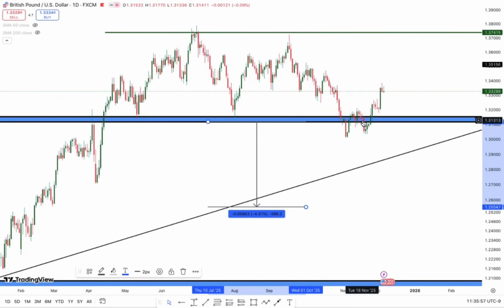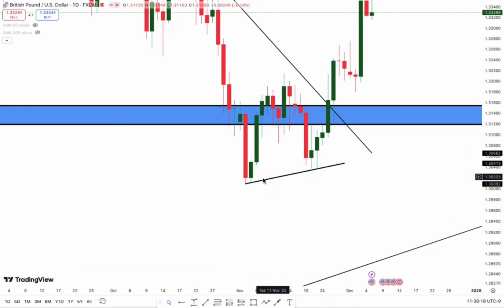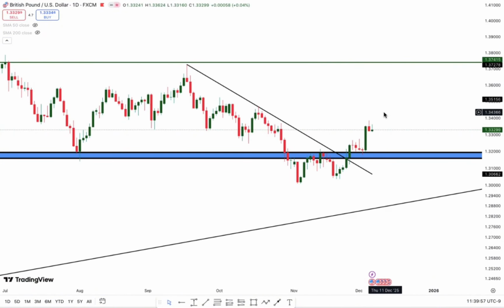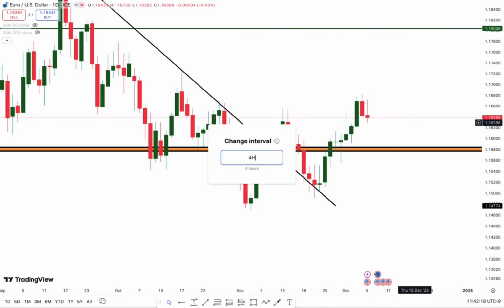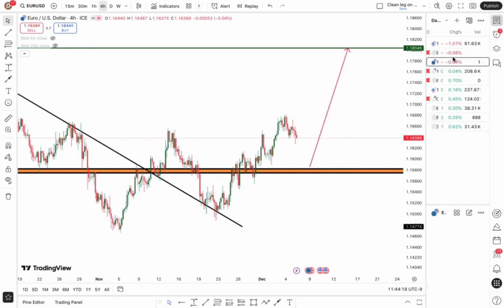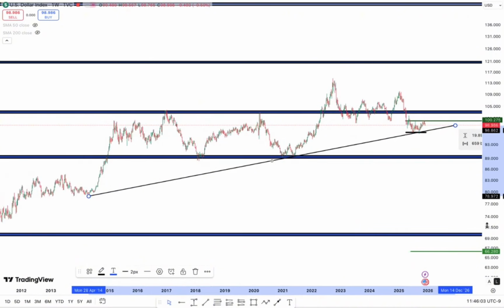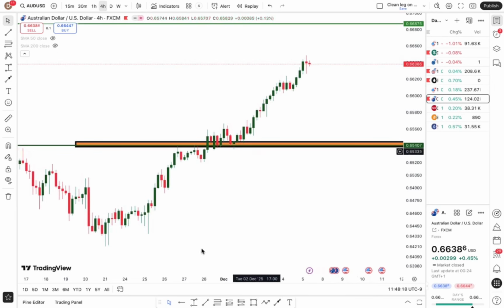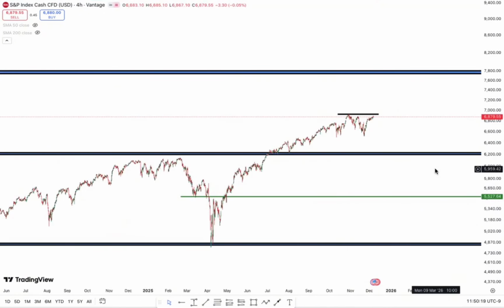THE BEST FOREX WEEKLY STRATEGY 2025 + LIVE Trades | THE ZONE EP4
Knowing WHEN to trade is one of the most important components to forex trading, your trading entries do not have to be supply and demand zones, but you should at least be aware of when KEY higher timeframe Supply and Demand zones are in play, so that you can trade with those zones, not against them. I will be using this method for this weekly forex forecast! forextradingforbeginners freetradingcourse howtotradeforex forex weeklyforexforecast forexforecast Weekly Forex Forecast with Full Forex Trading Plan! GMT Real Time Set Ups & Analysis Forex pairs & markets covered in this week’s Weekly Forex Forecast & Forex Analysis: USD (DXY), EUR, GBP, CHF, JPY, CAD, AUD & NZD Crude Oil, EurUsd, UsdJpy, AudUsd, CadJpy, AudCad, EurCad, CadChf, NzdJpy, AudNzd, EurNzd, NzdChf, Gold Analysis - XauUsd Silver Analysis - XagUsd In this forex forecast I have identified all of the important supply and demand zones created by large institutions that you should also be watching for this upcoming trading week! You can use this weekly forex forecast to trade confirmation entries, or simply use the supply and demand zones I show in the forecast, to help you with your own trading strategy! AND If you want DAILY MARKET BREAKDOWN in forex forex weeklyforexforecast forexforecast forextrading forexanalysis forextradingforbeginners howtotradeforex technicalanalysis swingtrading priceaction priceactiontrading supportandresistance forextradingcourse forexcourse freetradingcourse How to use the Weekly Forex Forecast The Forex analysis in the Weekly Forex Forecast can be used with any Forex trading strategy but should be used together with professional Risk Management principles to create a complete Forex strategy. The Price Action of each Forex market is combined with key support and resistance levels, in the direction of the prevailing trend, to create a framework where the odds are in the favour of each Forex trader. We cover why this is crucial to long term success in the Forex markets in detail. The Forex Forecast video presents the highest probability directional move for every market each week as well as a "work space" for each Forex pair by putting into place the key support and resistance levels. When assessing the Price Action of each Forex market in the Forex Forecast video we create the analysis using multiple time frames, however the presentation in the Forex Forecast video is made in the 4hr timeframe